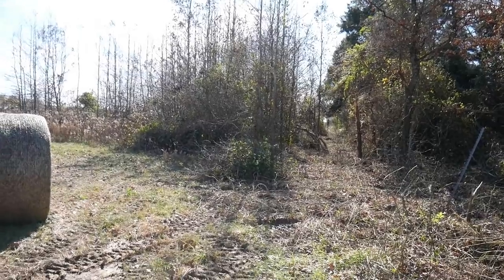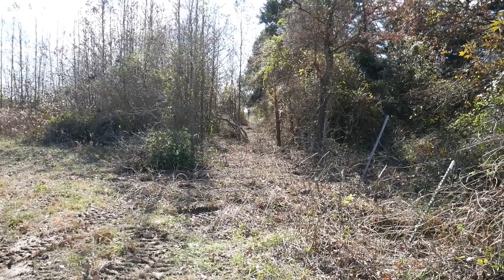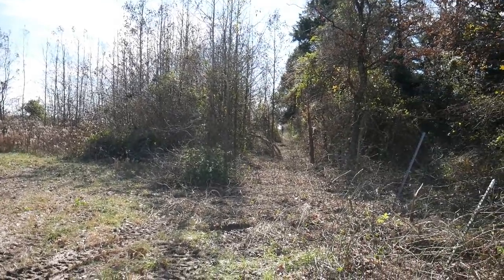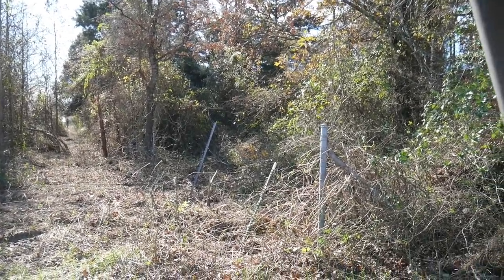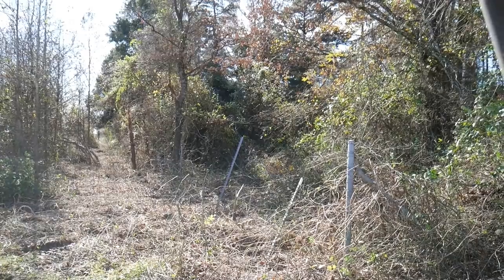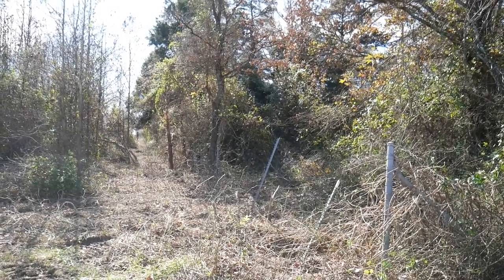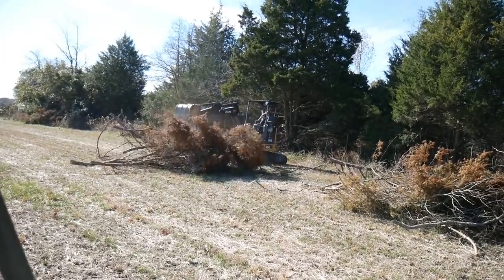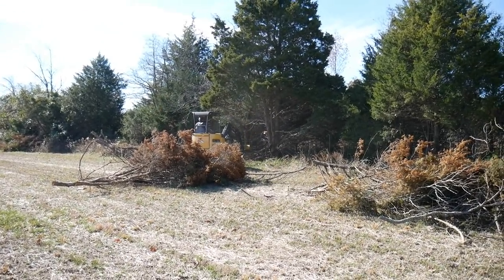Fencing Vlog- Phase 1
Today will start our fencing series for rotational grazing. It all starts with clearing to be able to string new wire.

If you want to order from Azure Standard here is a link that will let them know we sent you.